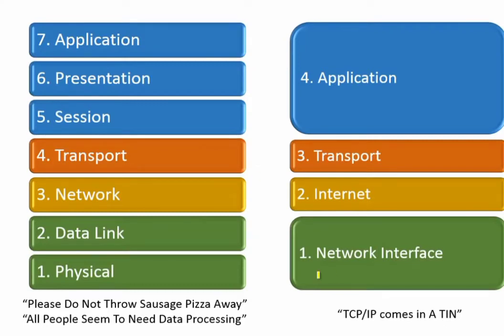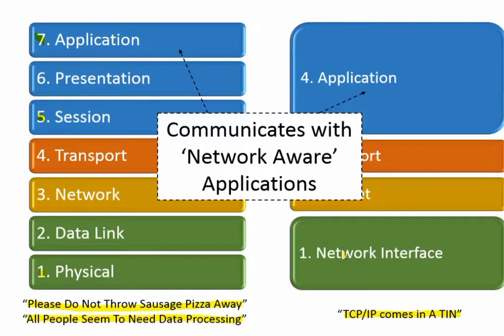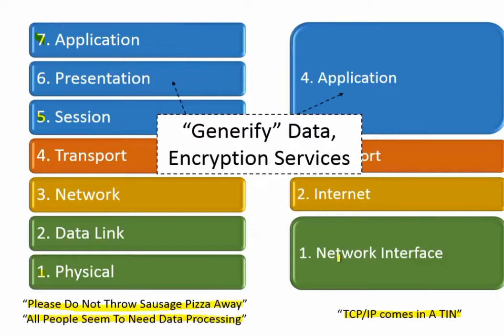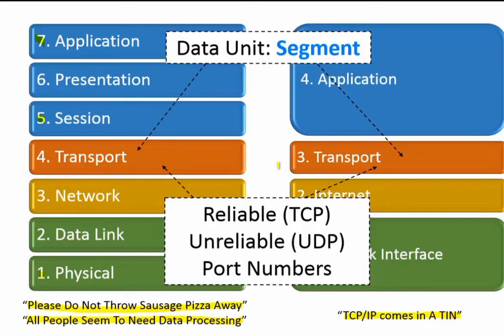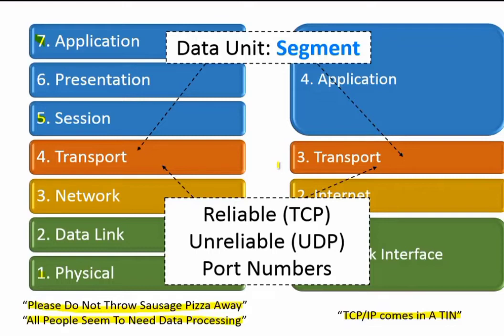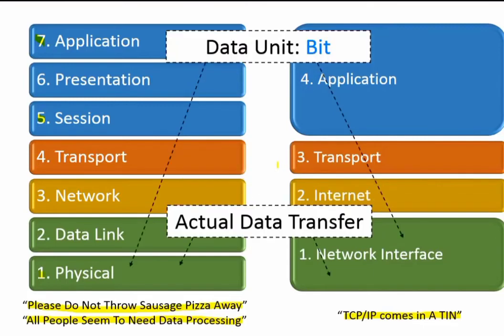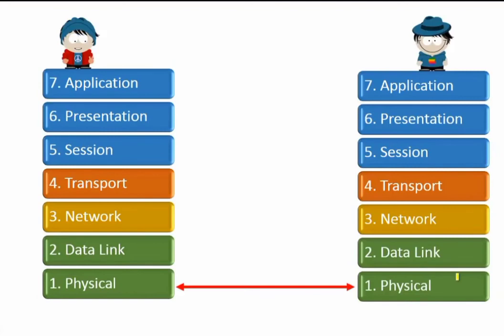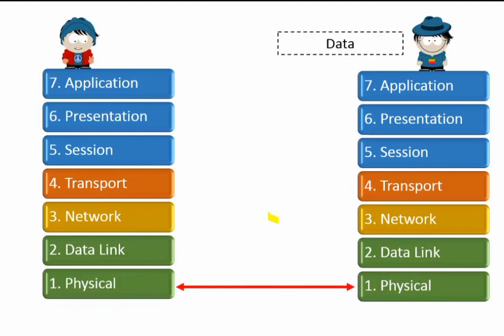CCNA Day 1 OSI TCP IP Model training Networking in English language.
Network
CCNA
TCP IP
OSI MODEL
NETWORK+